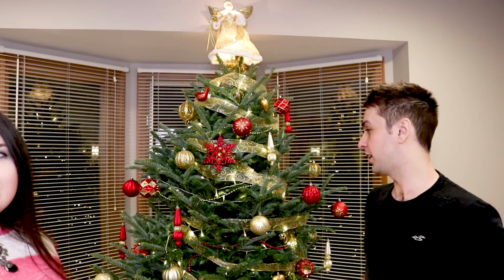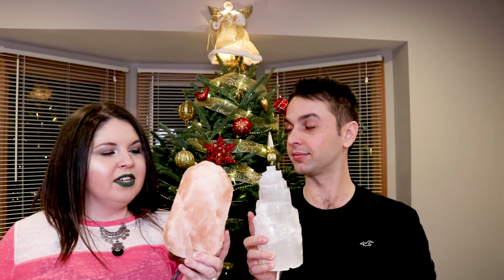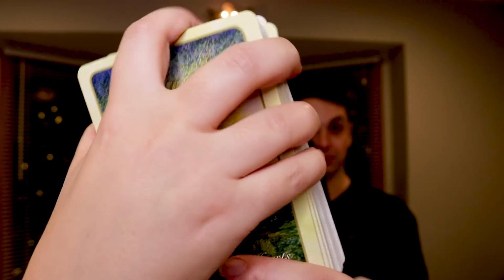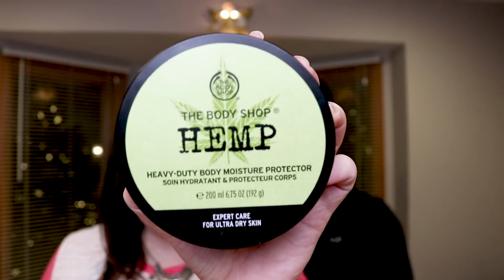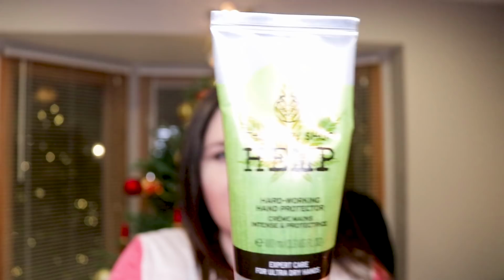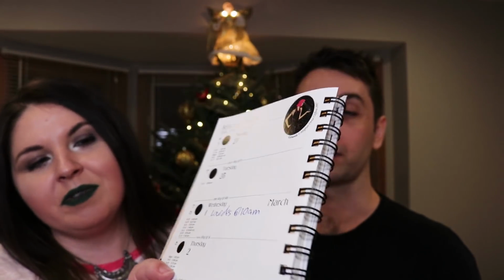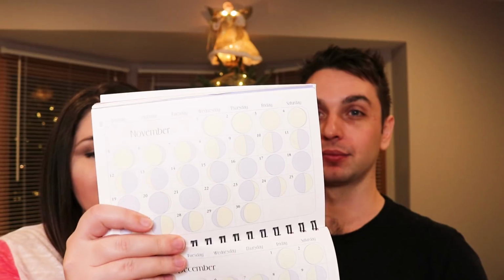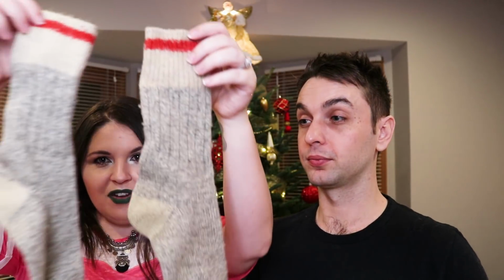Twin Flames Jeff and Shaleia's "Favorite Things" 2017: GIFTS FOR TWIN FLAMES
Harmonious Twin Flame Union Is For You, Too! Your FREE Twin Flame Starter Kit is everything You need to get started.

Twin Flames Jeff and Shaleia share their top 10 favorite 2017 Christmas gift ideas for Twin Flames who are on their harmonious Twin Flame Union journey's.  We hope you have a wonderful Christmas season and we love you all very much! xoxo

~Book:
“TWIN FLAMES: FINDING YOUR ULTIMATE LOVER”

~ Our Twin Flame Courses:
“TWIN FLAMES: DREAMS COMING TRUE” (Guaranteed from separation into harmonious union)

“TWIN FLAMES: ROMANCE ATTRACTION”~ Attract and create lifelong love and romance ~